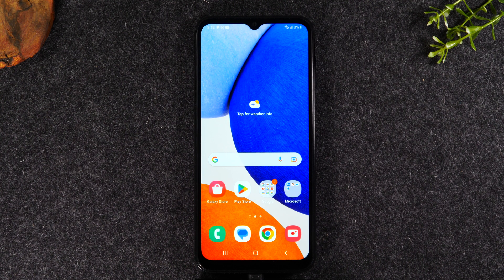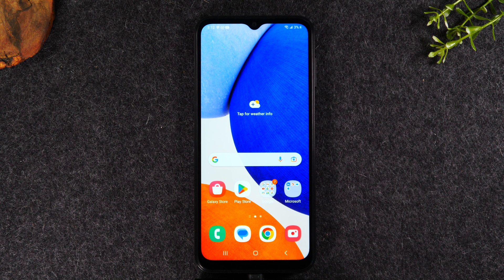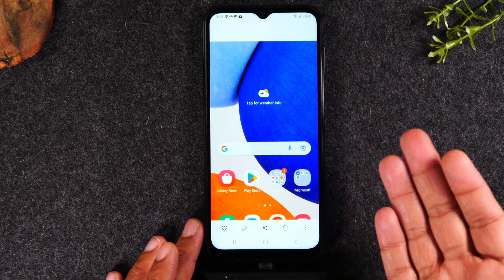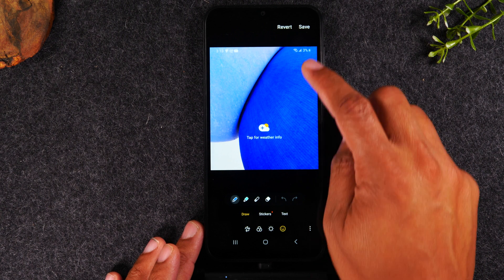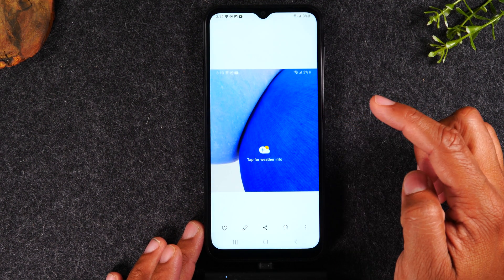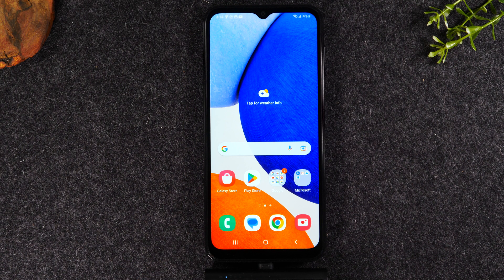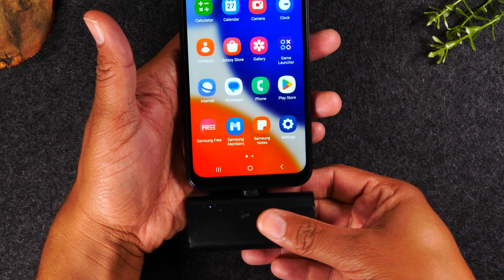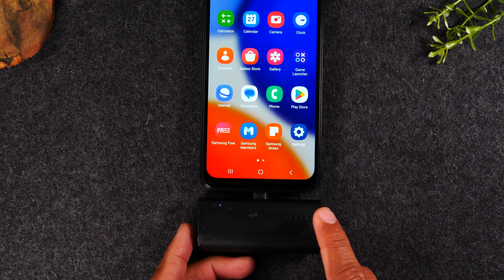Samsung Galaxy A14 How to Take a Screenshot | Take a Picture of Your Screen | H2TechVideos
👋Portable Powerbank Charger Link ➡️

Step by step walkthrough of how to take a picture of your screen on the Samsung Galaxy A14.

Buy a Galaxy A14 5G Here:
📱Samsung.com (trade in + Monthly Payment Options) :

[Description Tags]